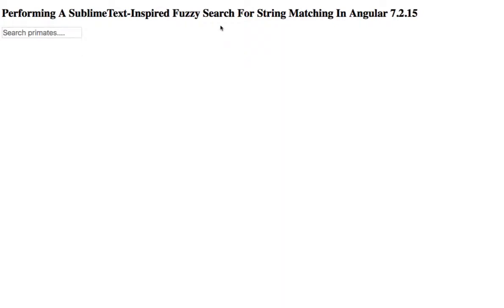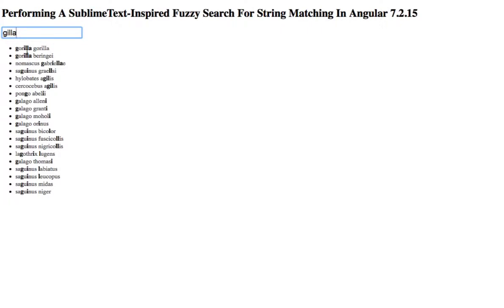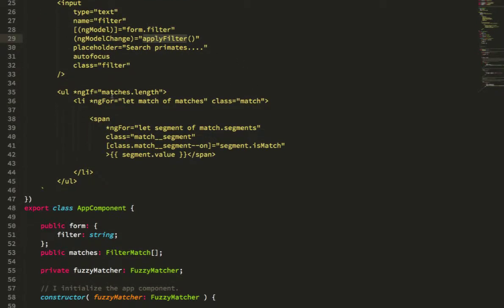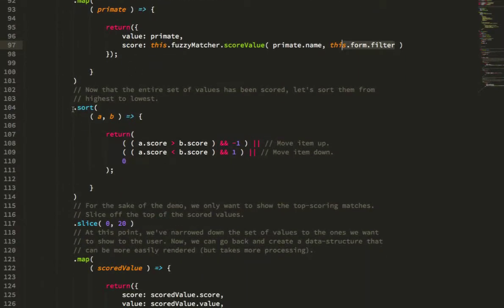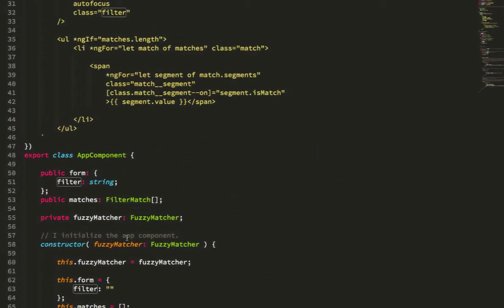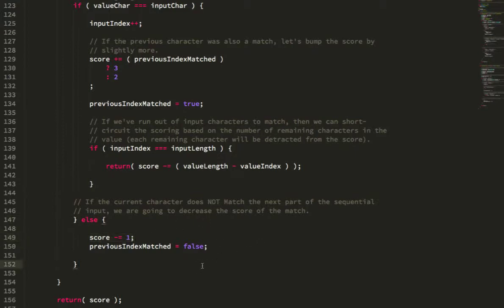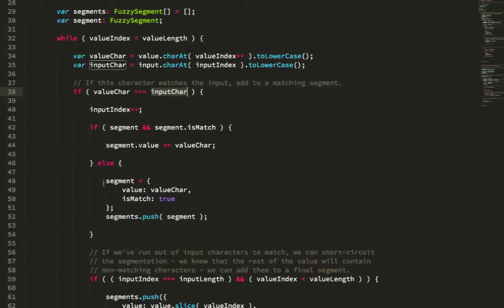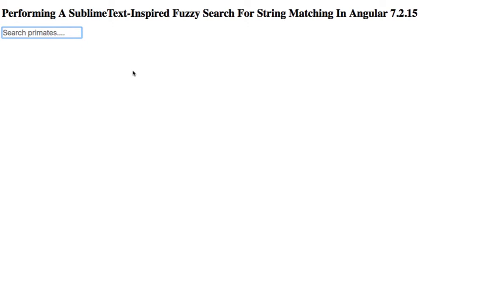Performing A SublimeText-Inspired Fuzzy Search For String Matching In Angular 7.2.15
Ben Nadel creates a fuzzy search algorithm in Angular 7.2.15 that is inspired by SublimeText's "Goto Anywhere" command. This fuzzy search matches partial queries against sequential characters in a given value, creating a very flexible and powerful search experience.